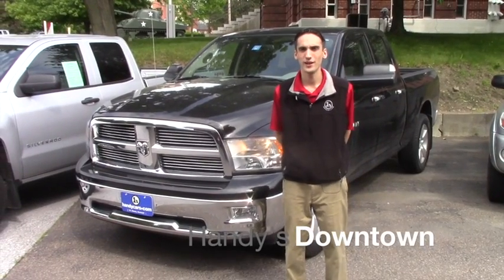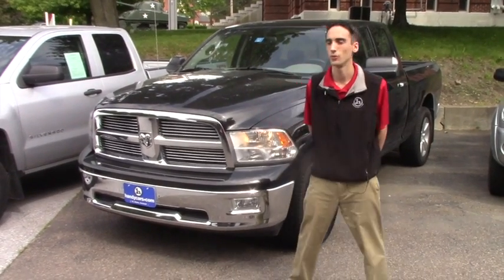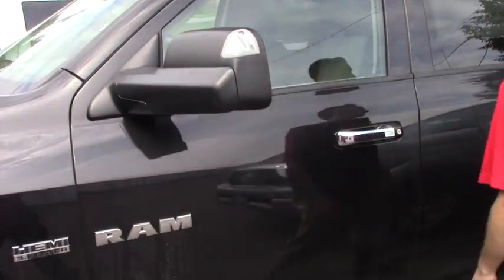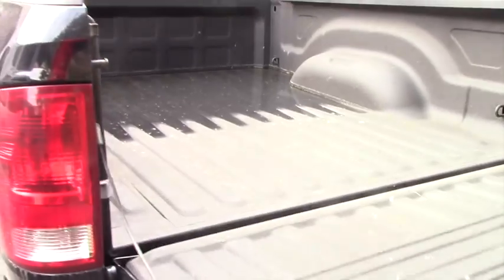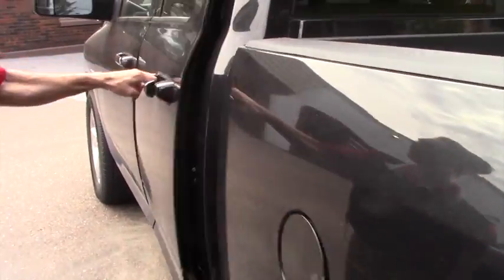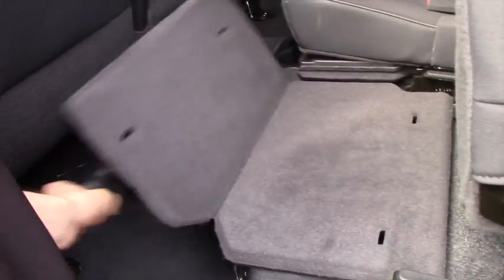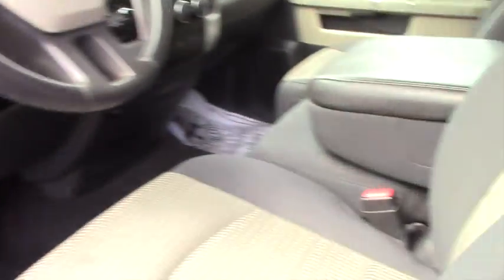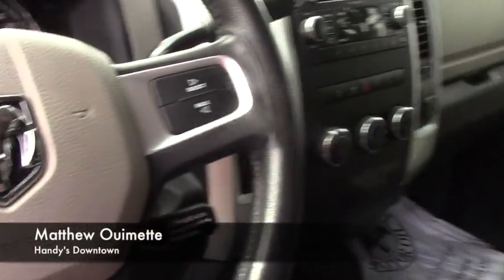2010 Dodge RAM for Mary by Matt